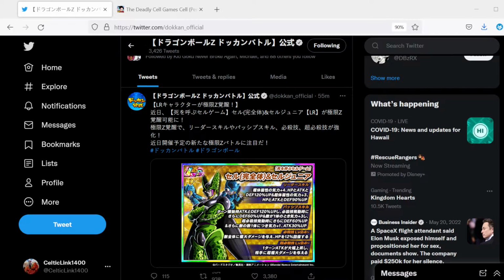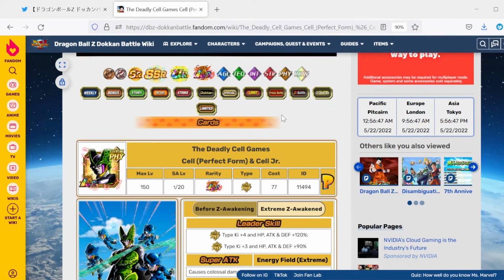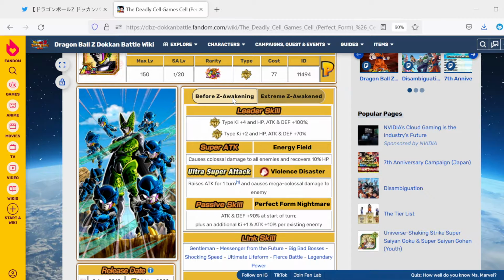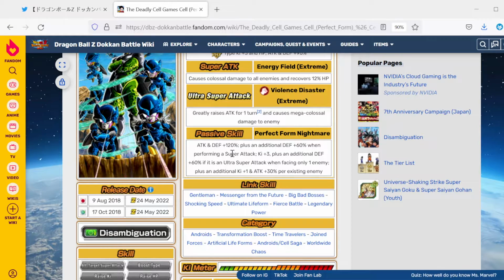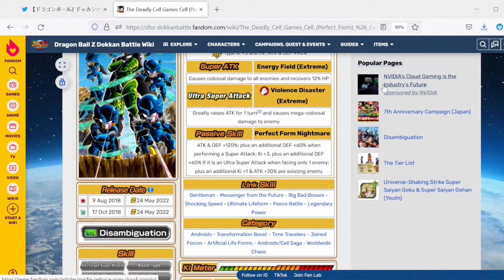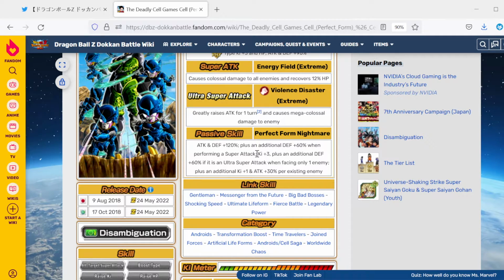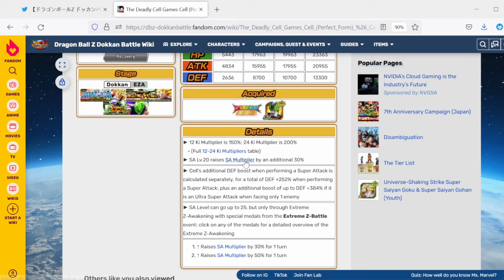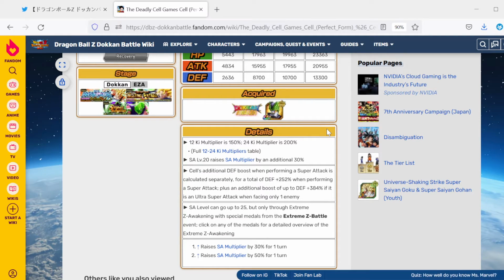ESBR GOD?! THEY DID MY BOY GOOD! LR PHY CELL EZA DETAILS! [Dokkan Battle]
He's here! But is he good? In this video we discuss the details for the PHY LR CELL EZA!